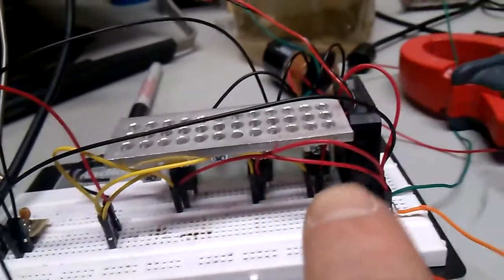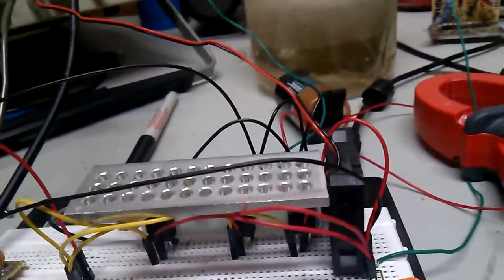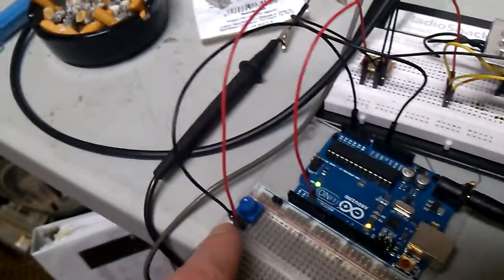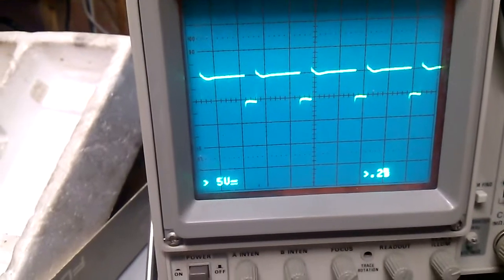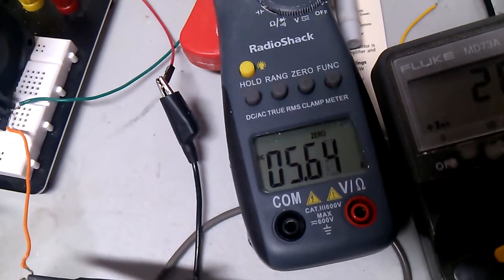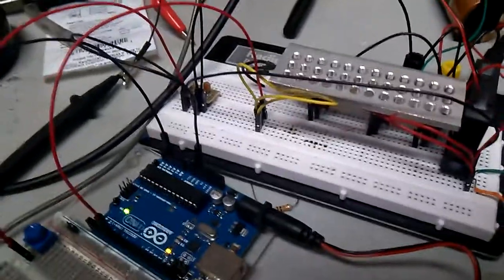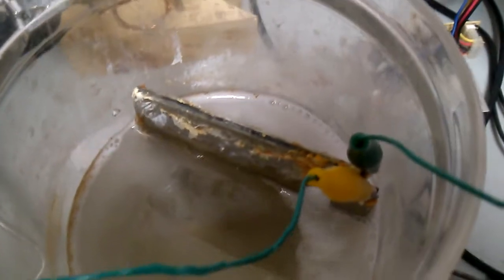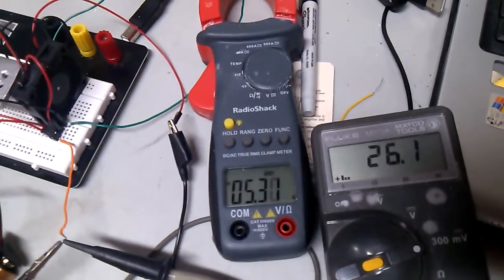Hho gravelle Pwm with amp limiter .mp4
Hho pwm with amp limiter